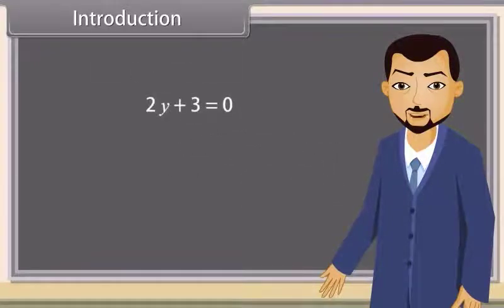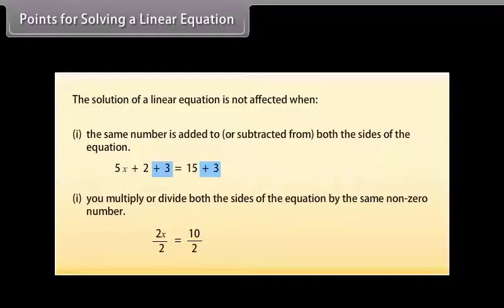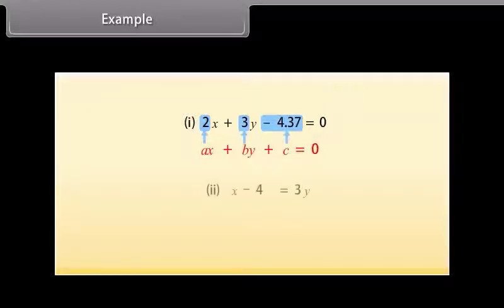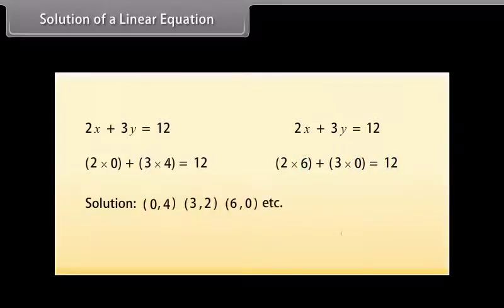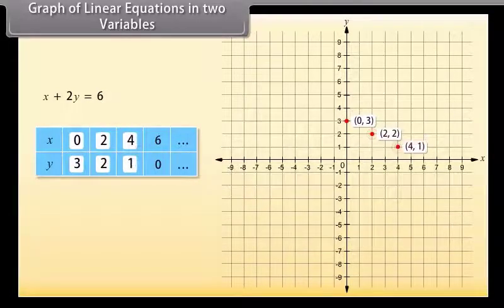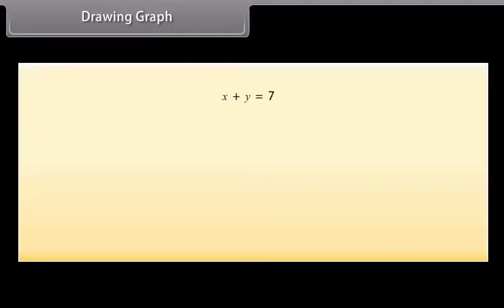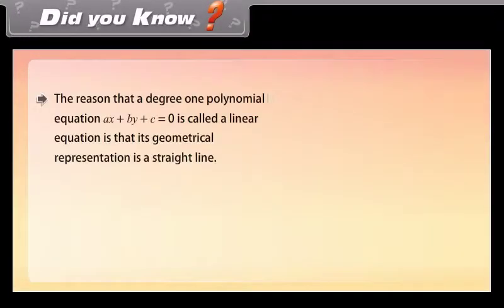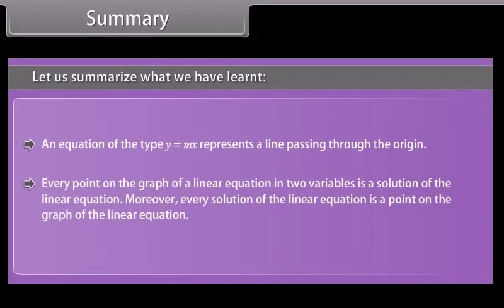Linear Equations in two variables | Class 9 Maths